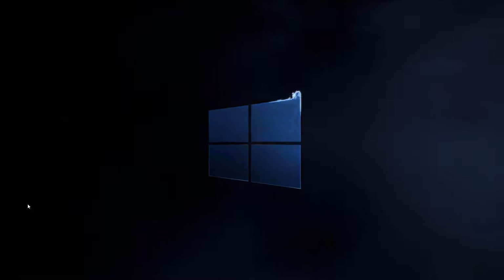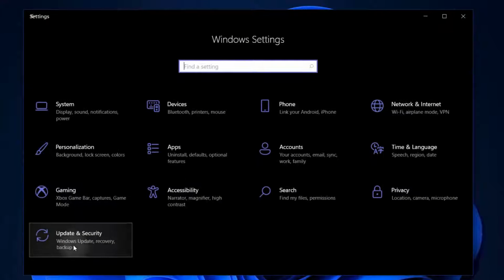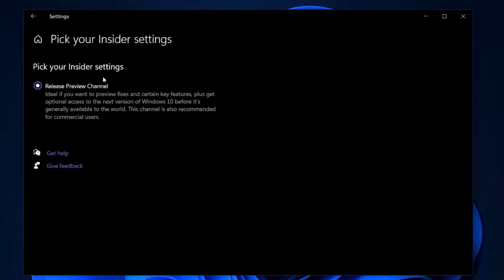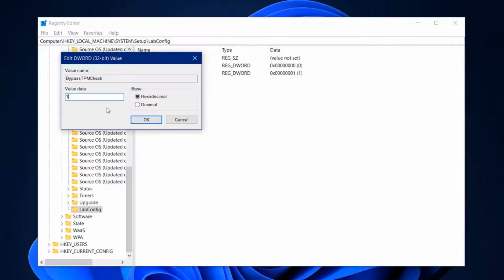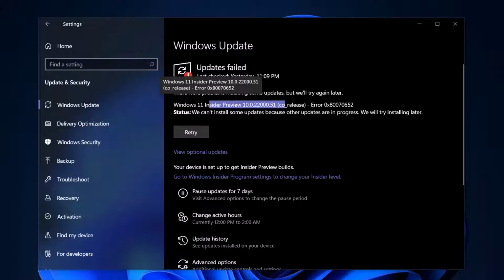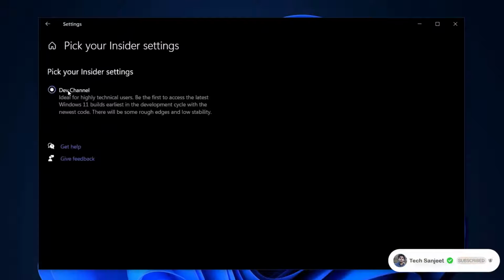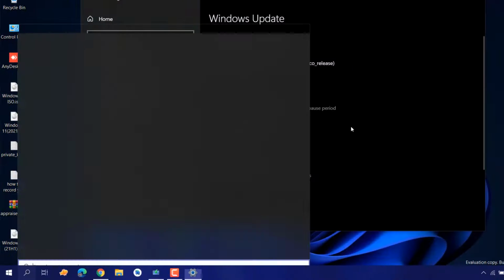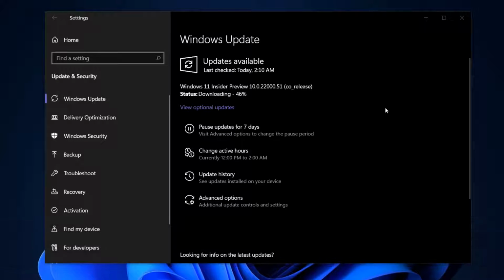Windows 11 Upgrade from Windows 10 | how to upgrade windows 10 to windows 11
"Windows 11 Upgrade from Windows 10" (Unsupported Hardware) | "Upgrade Windows 10 to Windows 11" (Free!)

Hello guys in this video I will show you how you can upgrade to windows 11 if you system does not meet windows 11 requirements and it is very simple process to get official windows 11 on you own pc laptop without loosing data and apps. This is best way to install windows 11 on you real hardware for free even it is not supported and i am using it in my unsupported hardware no problems at all so go ahead follow the steps and get windows 11 on for free with activated if already have widows 10 activated.

⚠️STEPS for those viewers for whom it is not working :
STEP 1 : follow my registry hack don't mistype
BypassTPMCheck=dword:00000001
BypassSecureBootCheck=dword:00000001

STEP 2 : Go and Unlink Microsoft Account from Windows Insiders

STEP 3 : RESTSRT SYSTEM!!

STEP 4 : Go Link Microsoft Account from Windows Insiders

STEP 5 : Select Dev channel if already selected go to update section click on check for update!

It Worked for me so i jut guide you all

[0:05] About Video
[0:06] How to get Windows 11 Update on Unsupported hardware
[0:23] Steps to get Windows 11 officially without error!
[1:54] We got Dev Channel Option
[2:07] Upgrading to Windows 11 on Unsupported HDW
[2:13] Check I don't Have TPM 2.0
[2:51] Downloading Windows 11 officially
[3:07] Install windows 11 by restart
[4:07] Windows 11 first Look on unsupported hdw
[4:18] Windows 11 Context Menu
[4:20] Windows 11 Start Menu
[4:30] Windows 11 Settings Completely Changed
[5:16] Windows 11 Light Theme
[6:37] Windows 11 Lock Screen